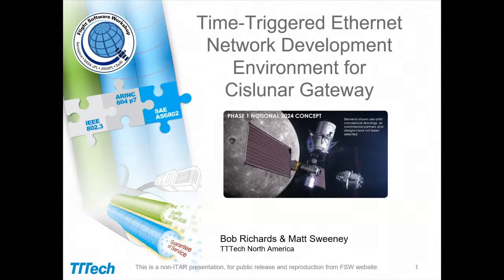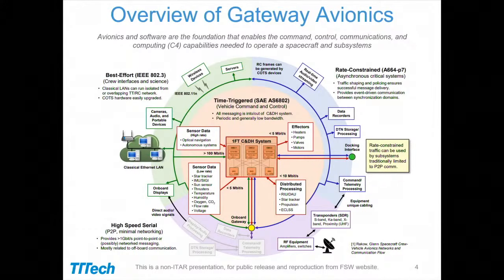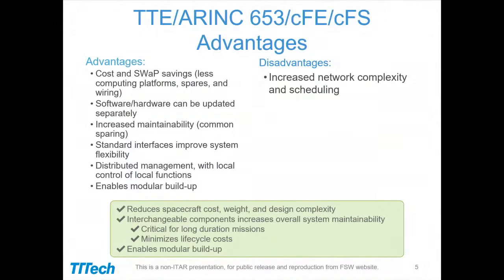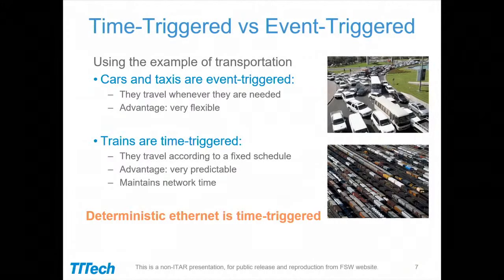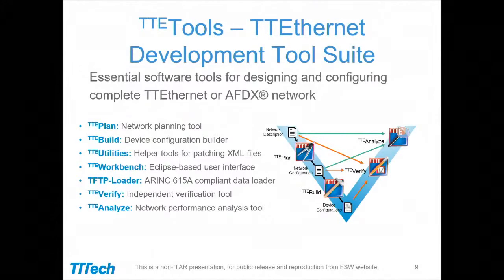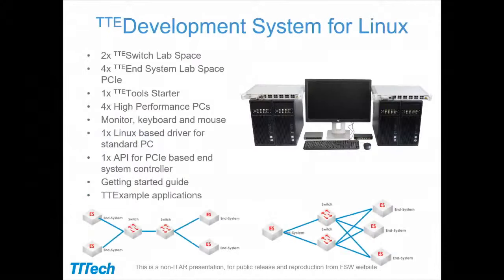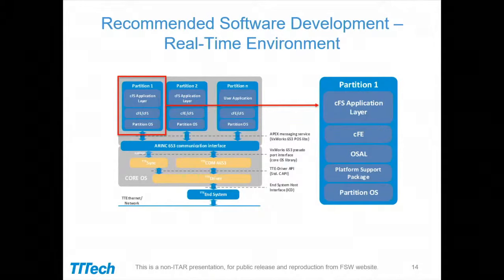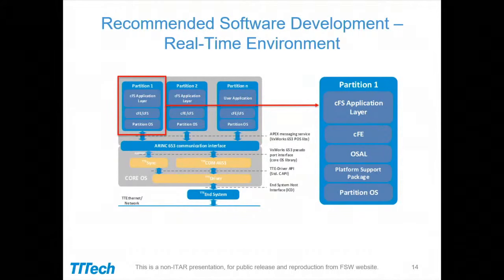Tuesday Day 2 - Time-Triggered Enet Network Dev, Env. for Cislunar Gateway - Stefan Wernitznigg